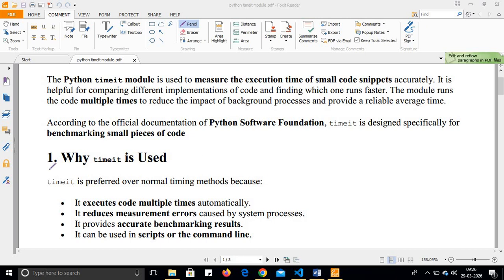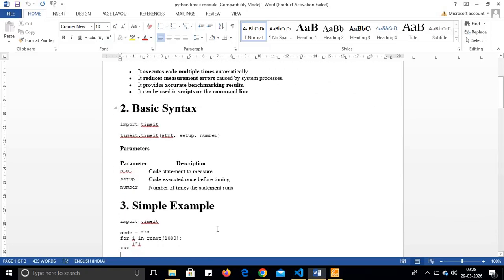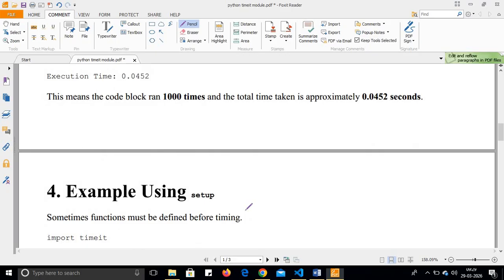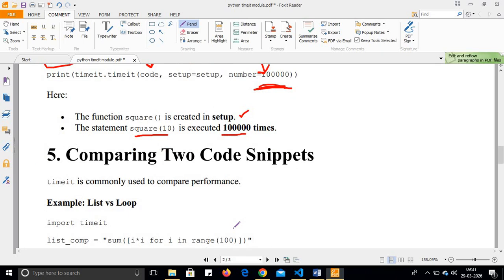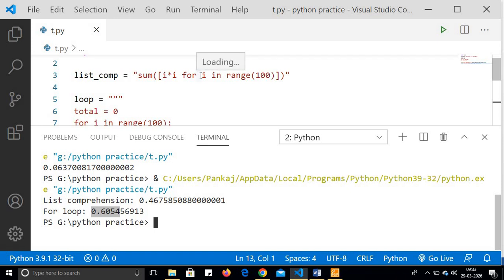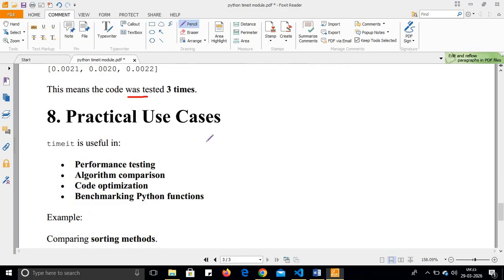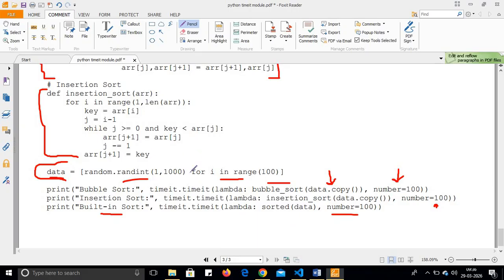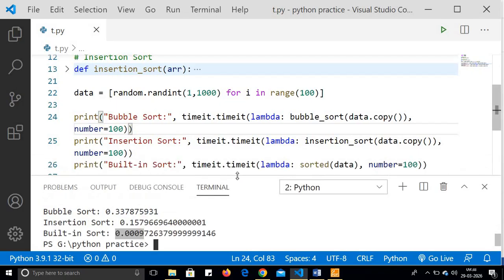Python timeit Module Explained | Measure Code Execution Time in Python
In this video, you will learn about the timeit module in Python, which is used to measure the execution time of small code snippets. It is one of the best tools for comparing the performance of different Python programs and optimizing your code.

The module runs the code multiple times to give accurate and reliable timing results, making it very useful for developers and students who want to analyze program efficiency.

📚 Topics Covered

• Introduction to the Python Timeit Module
• Why measuring execution time is important
• How to use the timeit() function
• Comparing two Python codes using Timeit

This tutorial is very helpful for BCA, MCA, computer science students, and Python beginners who want to understand Python performance testing and code optimization.